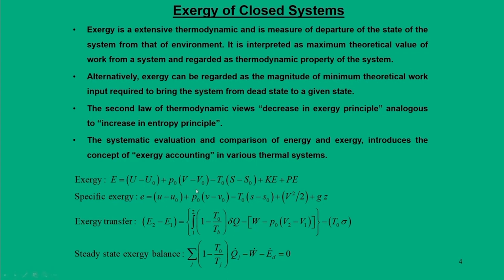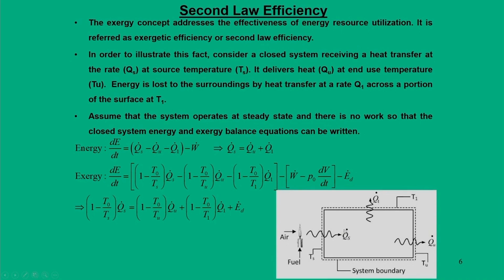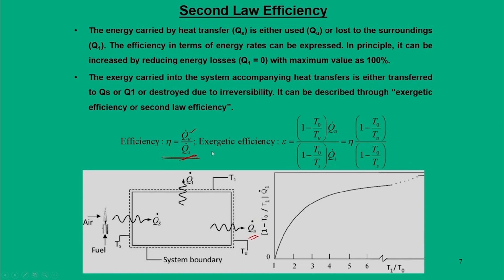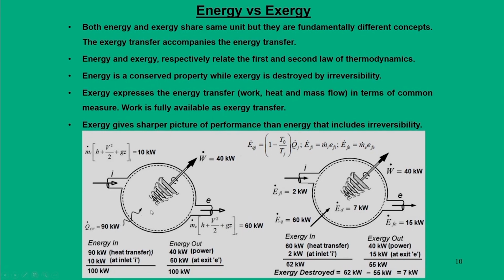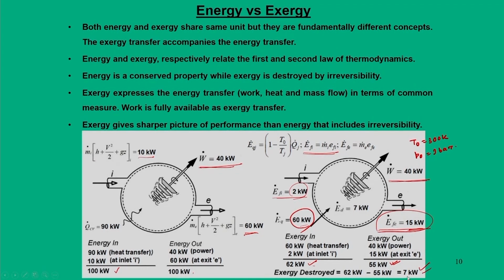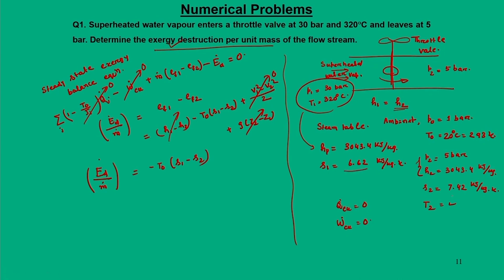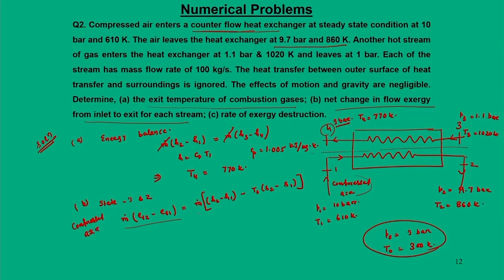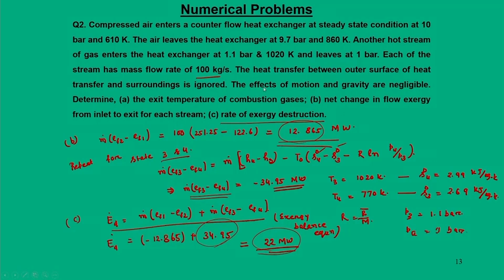Lec 09: Exergy Analysis (Part III)